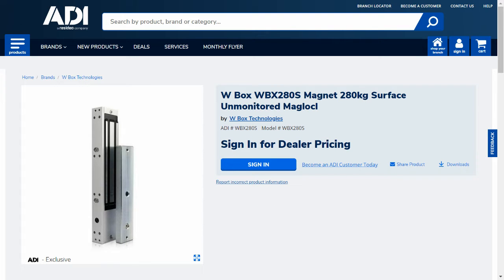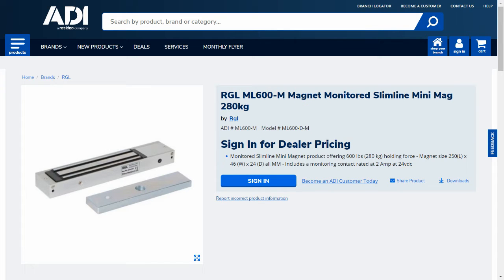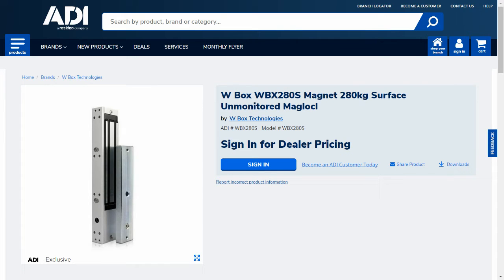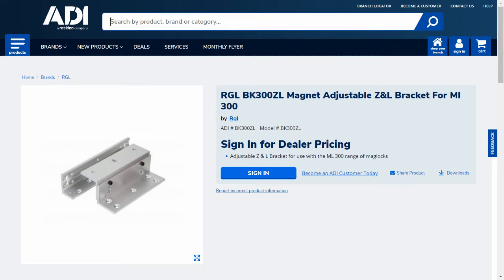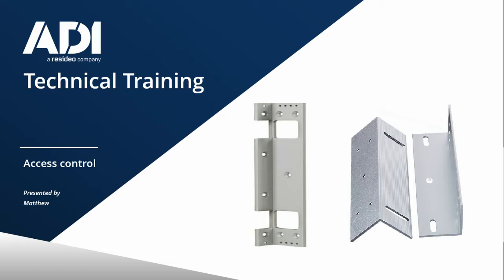Maglocks with Z&L Brackets How to Put Them Together and Selecting What Door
A talk through on Maglocks and how to select the correct Z and l brackets, needed for most timber or metal doors. Followed by a demonstration and discussion on how to assemble the brackets together.